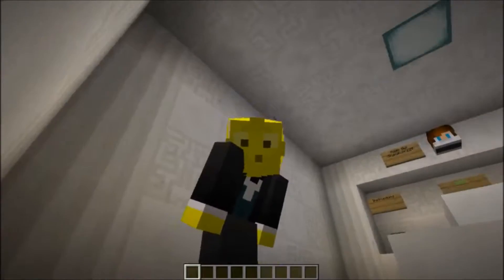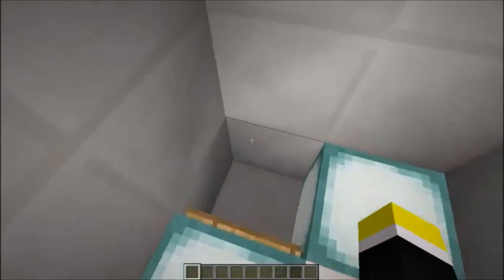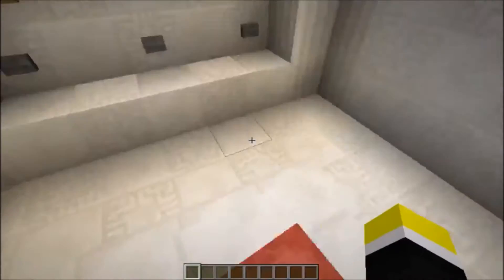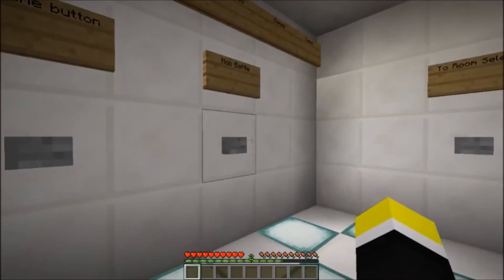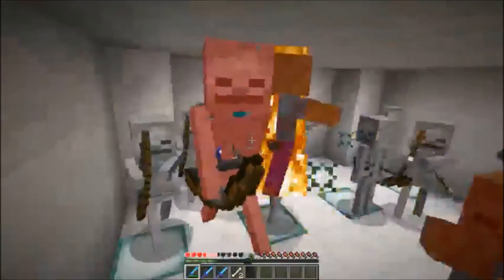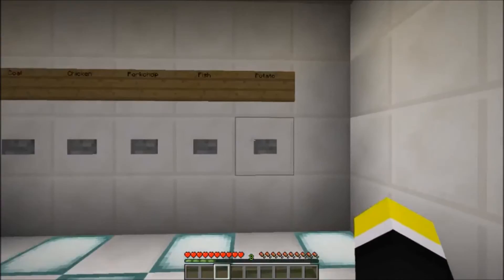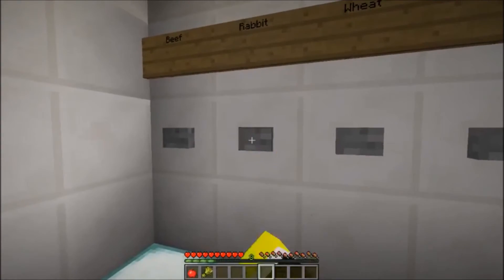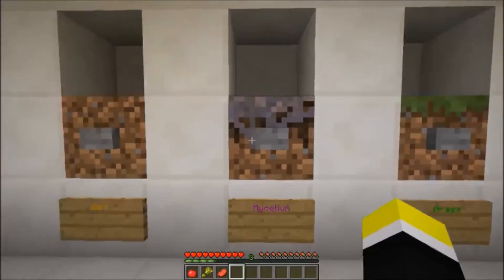Minecraft | OWN YOUR OWN PET BLOCK! | Pet Block Map by Skywalker227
If you want you can go play this map yourself!

Post your maps in the description and i'll make sure to play them! :) (Unless they absolutely have no meaning) (A.K.A they suck a lot)